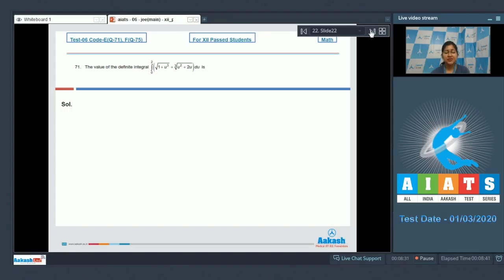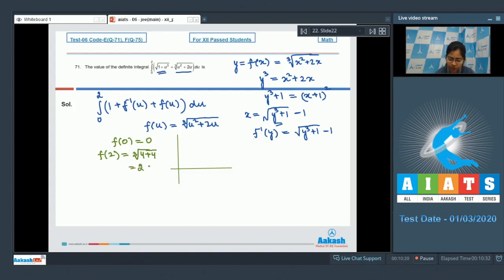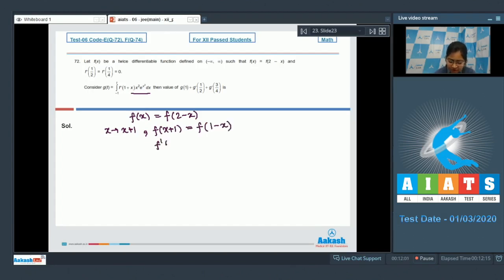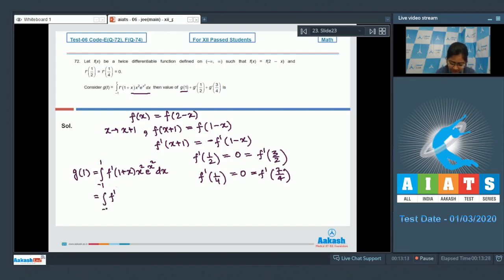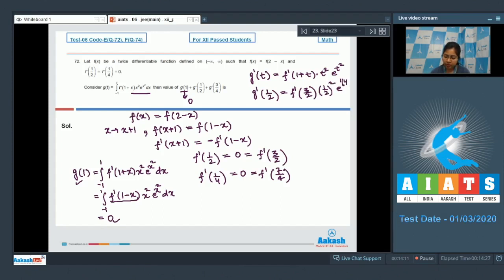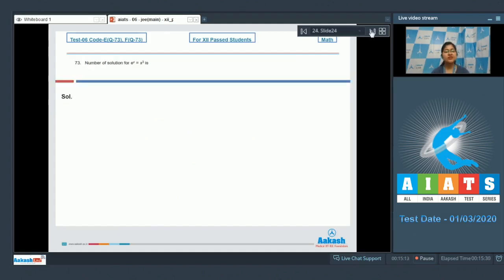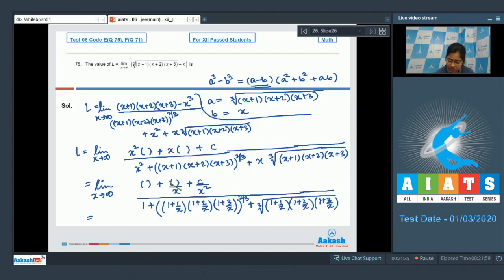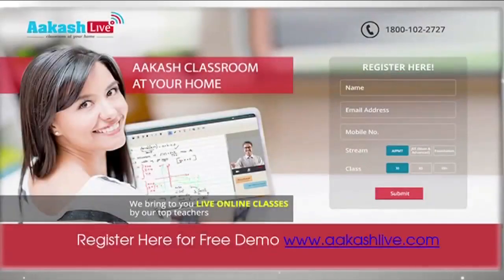AIATS TEST 06 Code E&F For XII Studying Students MATH JEE MAIN 2020 Q 71 to 75